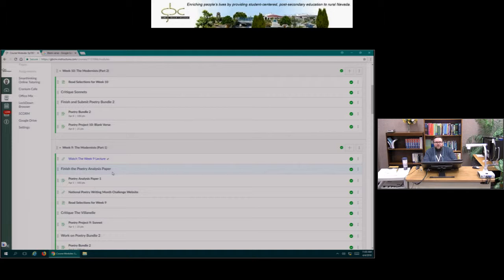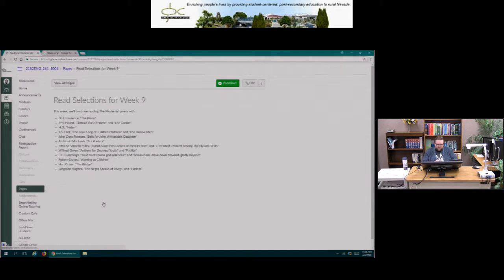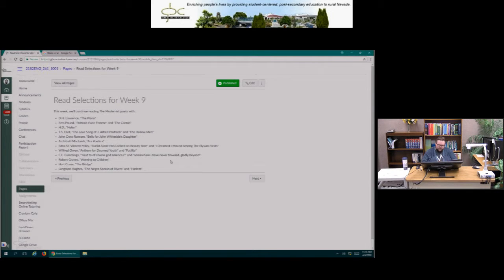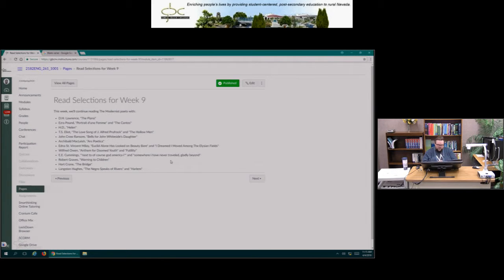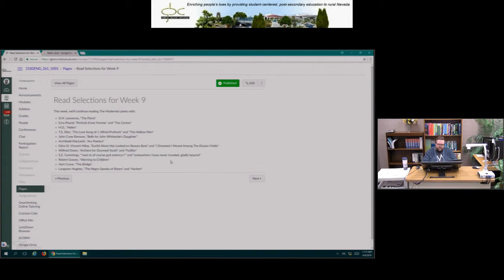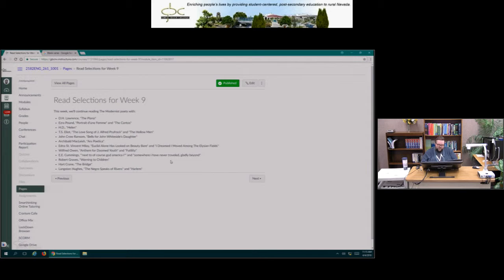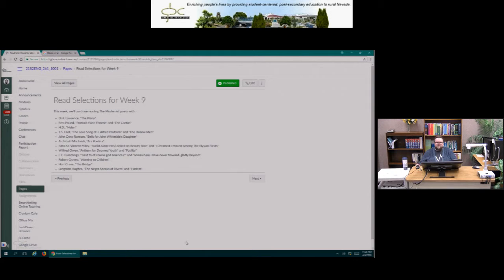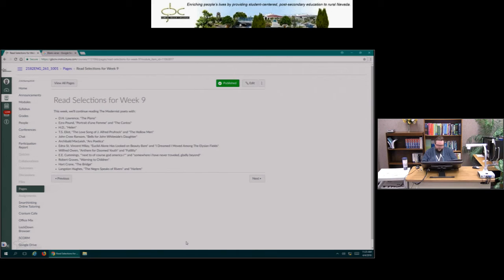Week 10 eng 261